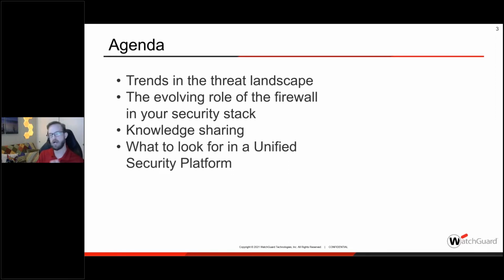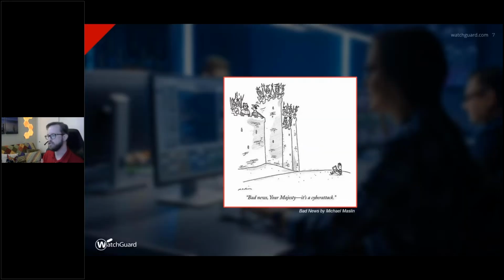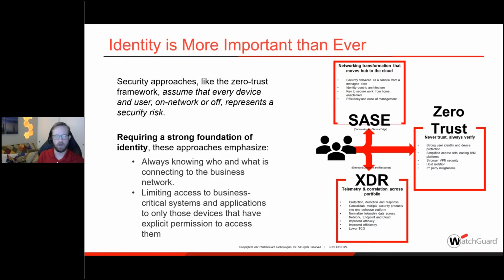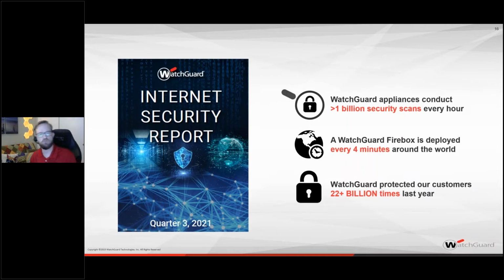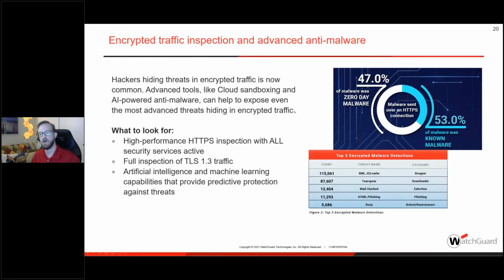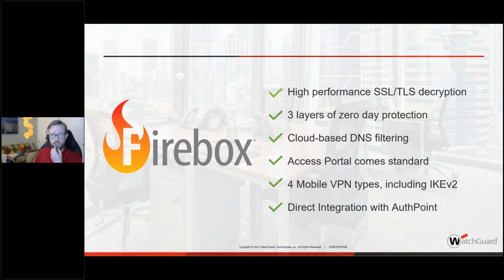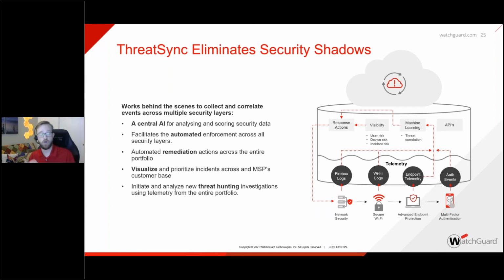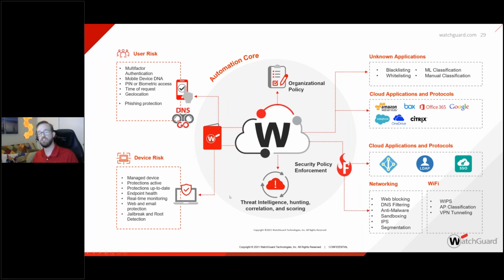Webinar: The Importance of Firewall in a Unified Security Platform - 15 Feb 2022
As our users continue to connect from remote locations, it may seem as if the core network protections provided by a firewall are less important. No matter where your users connect, effective protection for your organization requires extending the capabilities of the network beyond your traditional perimeter.

Learn how integrating your firewall into a larger Unified Security Platform can improve accuracy, reduce time to detection, and keep your organizations safe from attacks that exploit remote connectivity.

In this webinar, you will learn:
- Trends in the threat landscape and threats to remote users
- The evolving role of the firewall in your security stack
- Knowledge sharing across network, endpoints and users to improve security
- What to look for in a Unified Security Platform